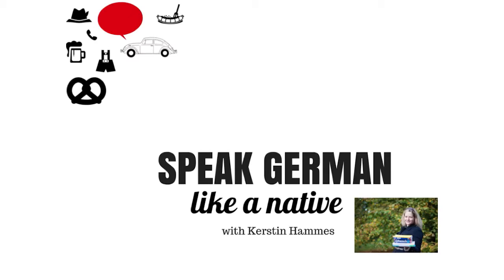Speak German like a Native - Trailer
I'm very proud to share this trailer with you, explaining how and why the new Fluent course Speak German like a Native is going to help you speak more German!

Watch this course and you'll start speaking German with more confidence.